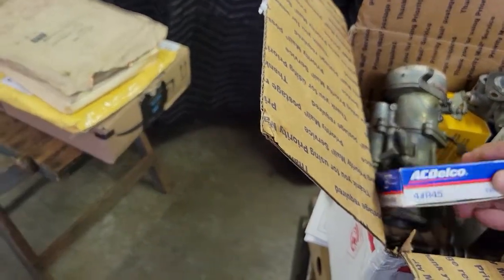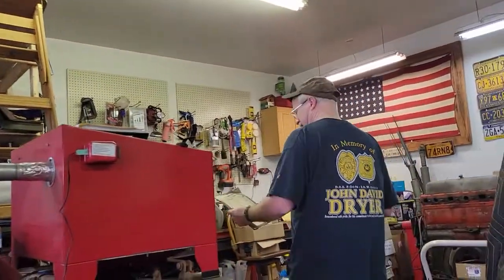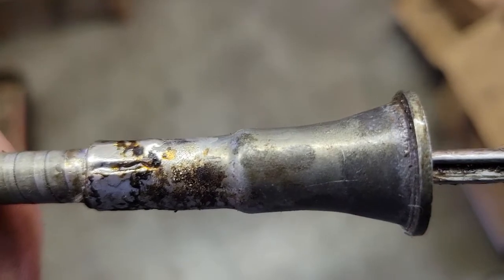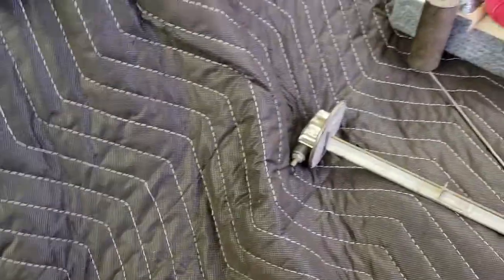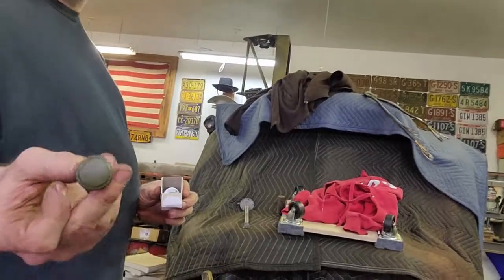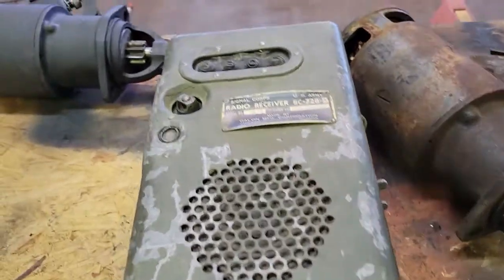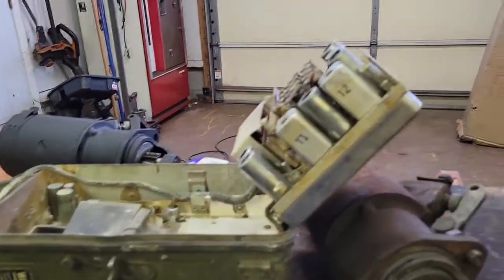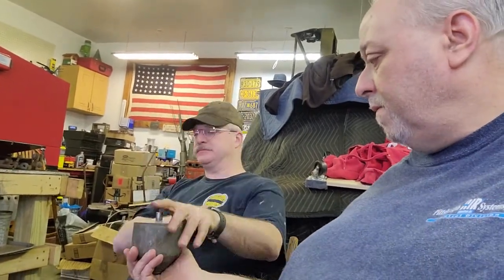Problems, nothing but problems....